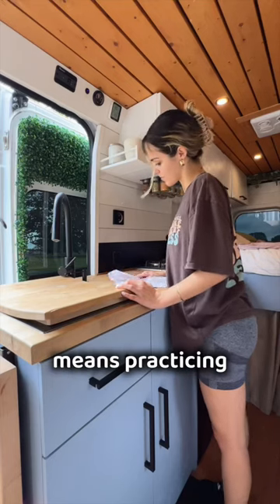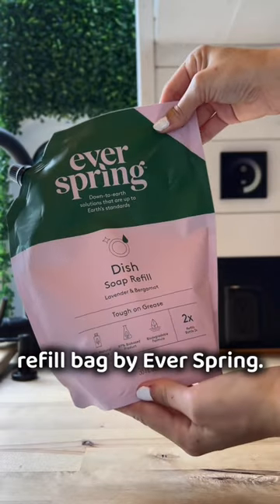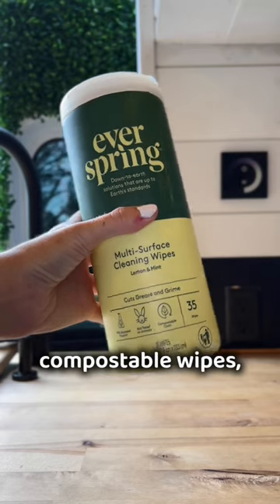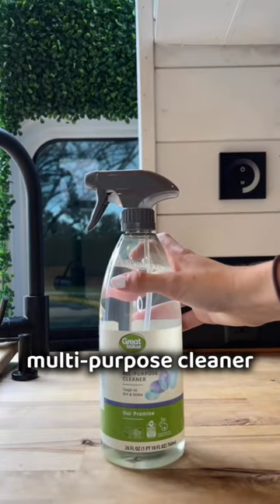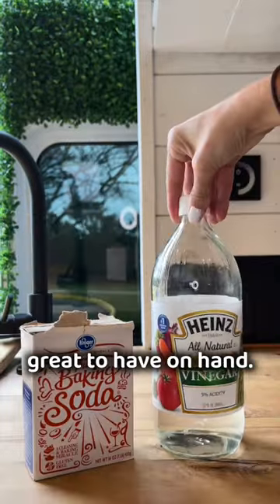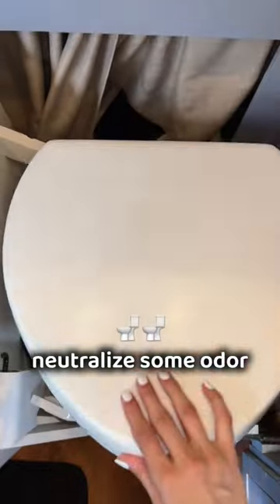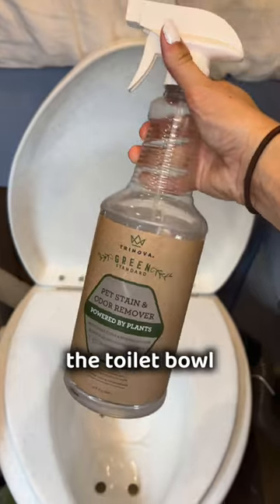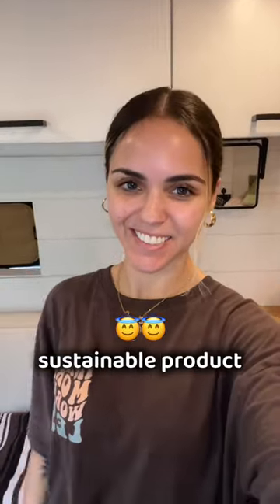What We Use to Clean Our Van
Here’s what we use to clean our van!